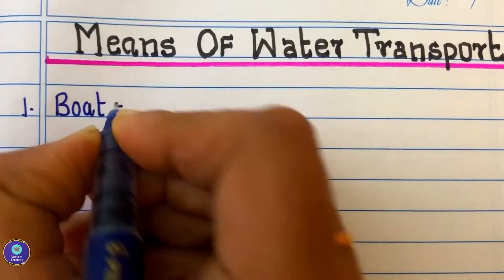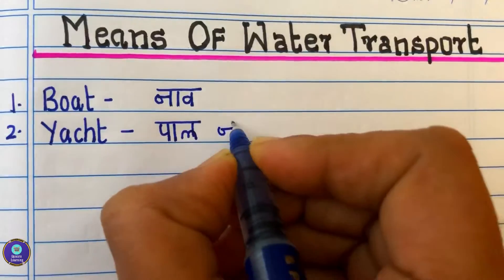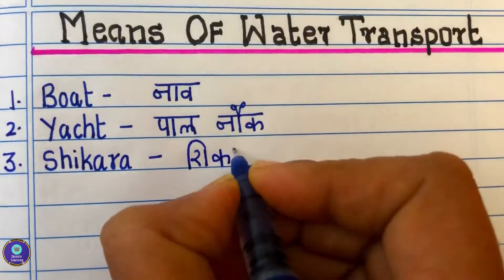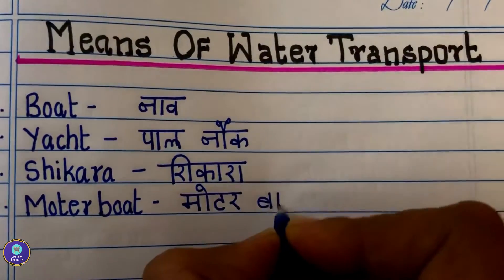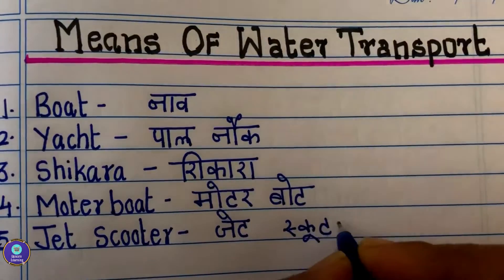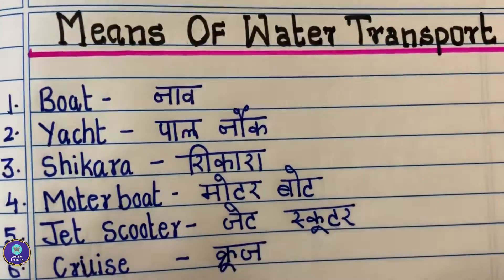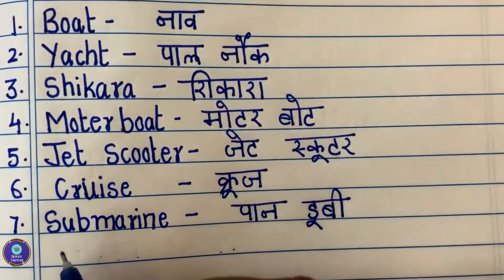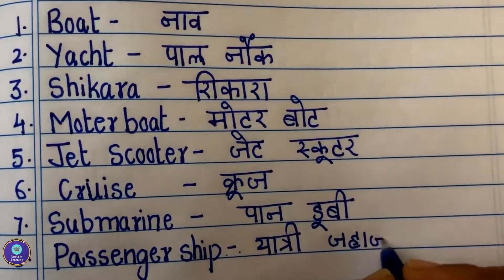Names of Water Transport | Means of water transport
Let’s write names of the water transport